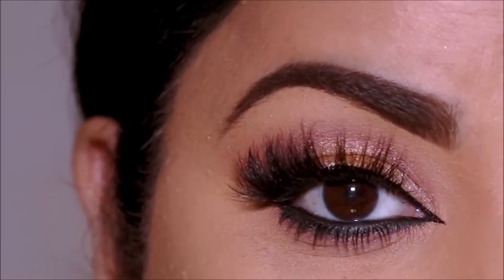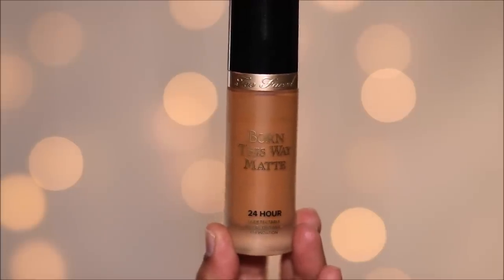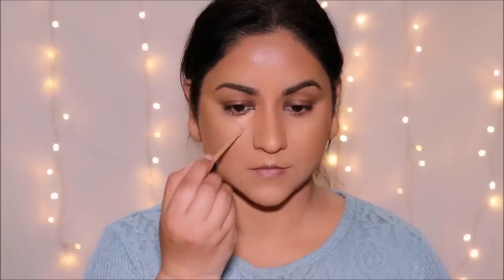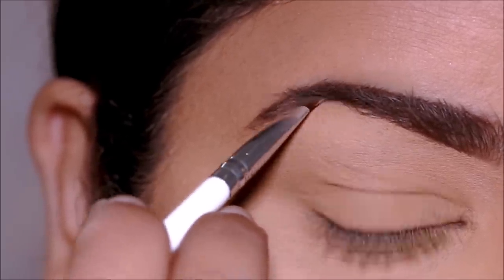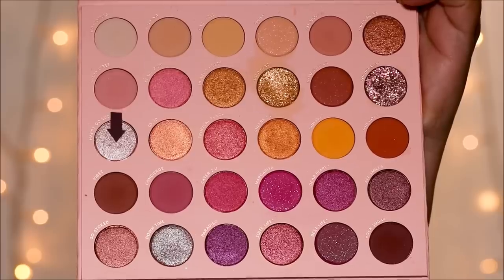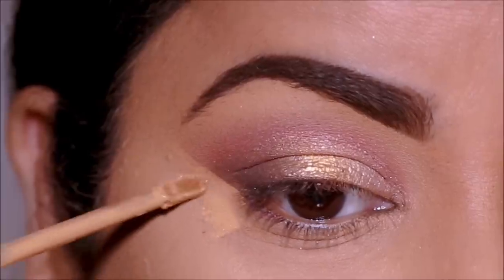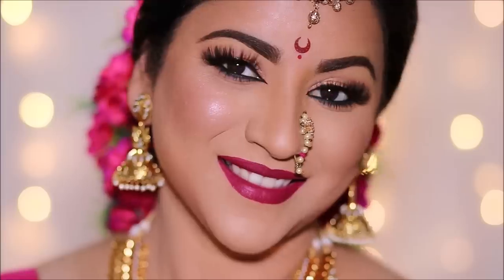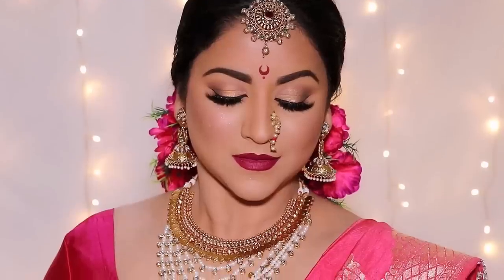TRADITIONAL Indian Bridal Makeup Tutorial (Maharashtrian Bridal Look)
Indian weddings are all about vibrancy and richness. The Maharashtrian culture and traditions are truly reflected in the weddings. And the bridal ensembles are nothing but effortlessly graceful, full of colors and irresistibly stellar.
A beautiful Nauvari saree, the half-moon bindi and nath complete a Maharashtrian bridal look. Today I'm showing you how to create an elegant step-by-step traditional Maharashtrian Bridal Look in this tutorial. I hope you enjoy it. Lots of love, Smitha

Physicians Formula The Essence of Healthy Toner & Setting Spray
Coastal scents concealed palette
Airspun Translucent loose powder
Too Faced Born This Way Foundation – Praline
L.A. Girl Pro Conceal HD Concealer, Beautiful Bronze
Milani Conceal + Perfect Shine-Proof Powder – shade 6
Ofra Eyebrow Gel – Khaki
Colourpop it's all good palette
Make Up For Ever Aqua XL Eye Pencil Waterproof Eyeliner - black
OFRA Verified Liquid Liner
Wet N Wild Mascara Mega Length
BH cosmetics contour and blush palette
Too Faced Diamond Light Highlighter – Canary
Colourpop ultra matte lip more better

♡ ♡ Smitha Deepak ♡ ♡